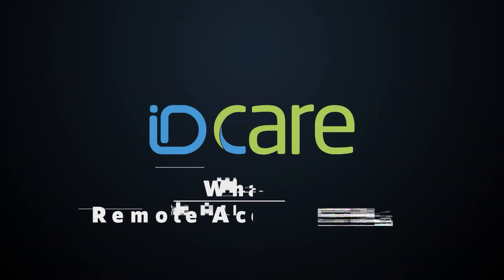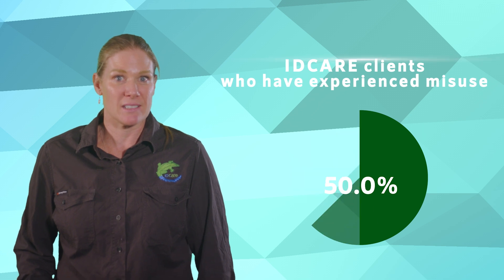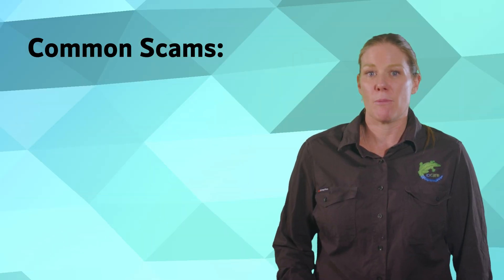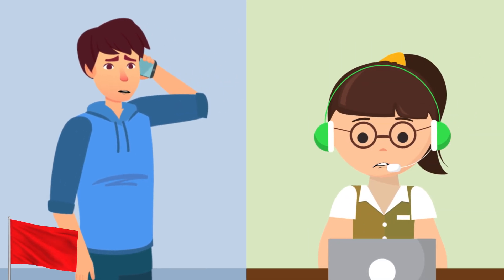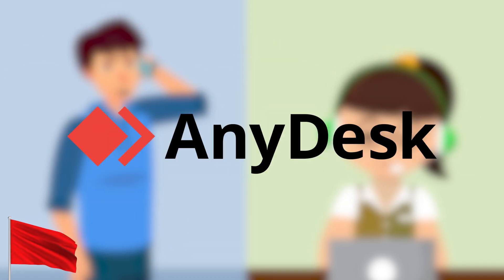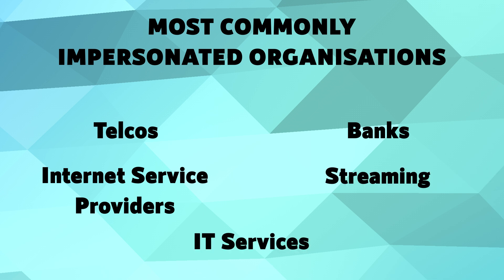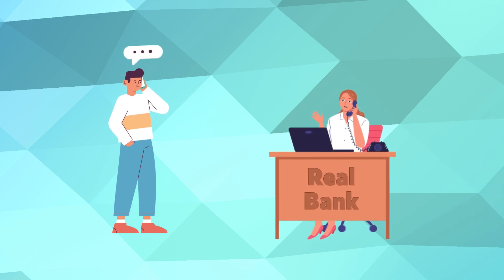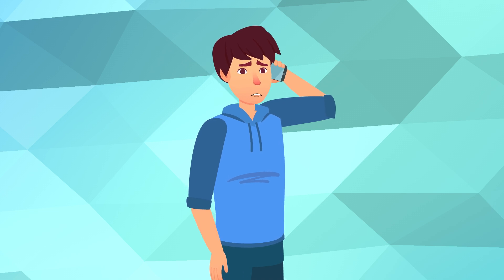What is a remote access scam?